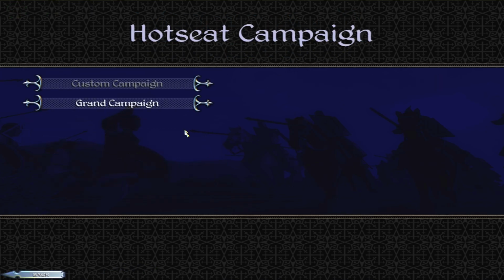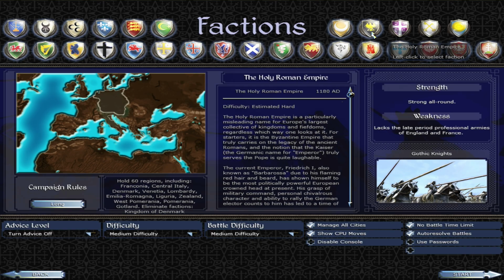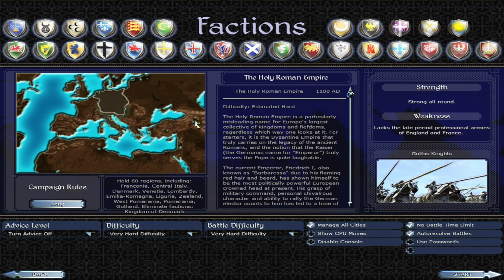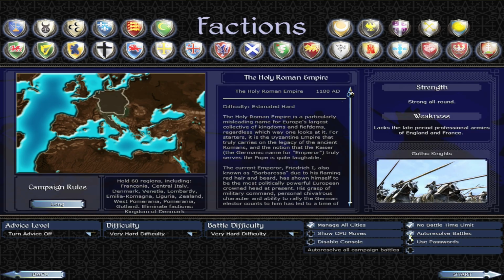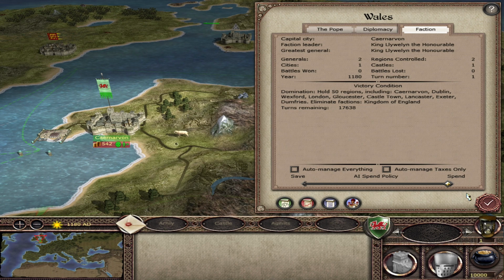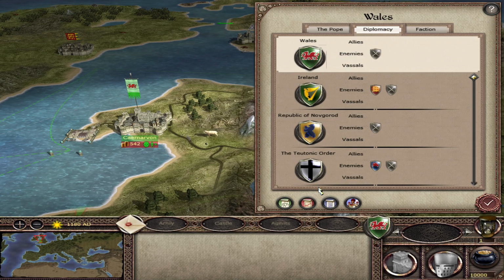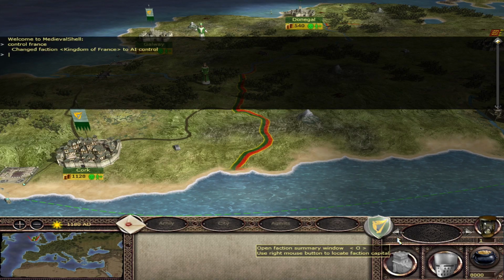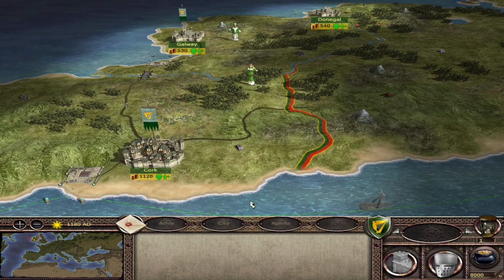Medieval 2 Kingdoms How to CONTROL ALL FACTIONS with HOTSEAT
Hello Ladies and Gentlemen! Welcome! Today I bring a quick tutorial on how to Control All Factions yourself in Medieval 2 TW Kingdoms and Mods from the game as well.